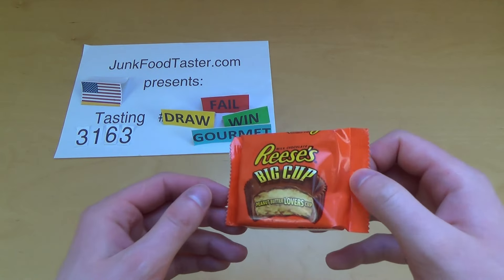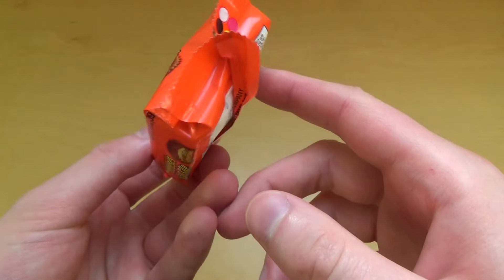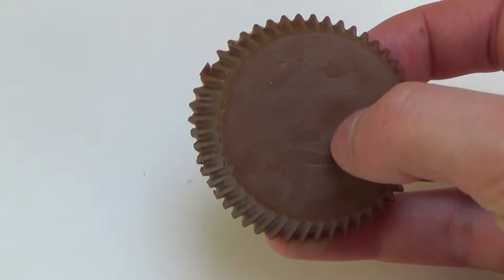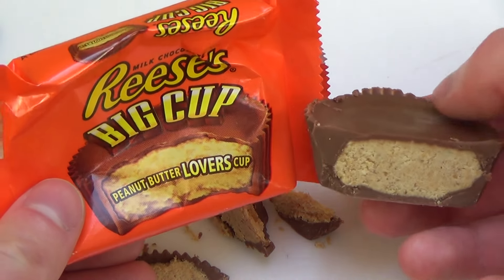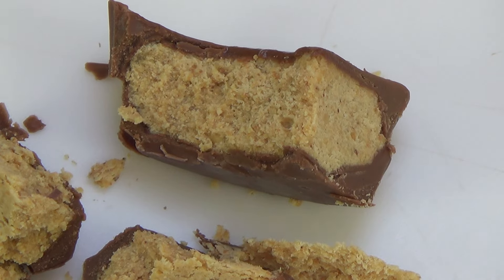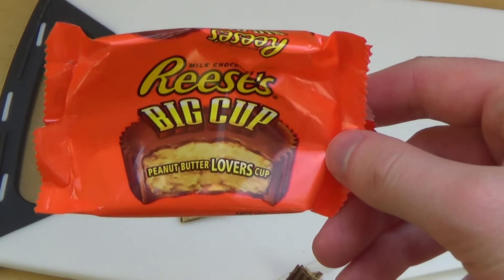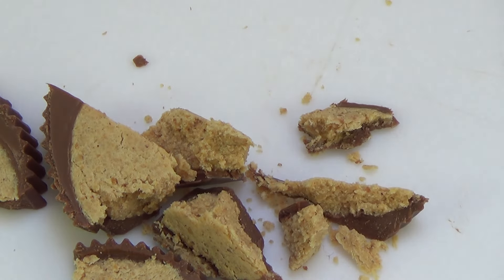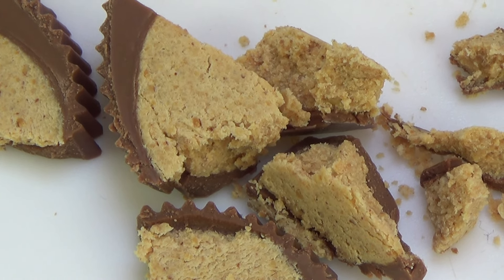Reese's Big Cup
This is an excellent peanut candy cup.
German starts 3:33